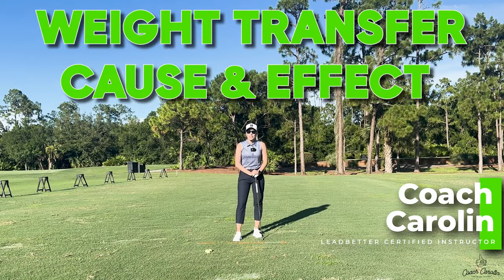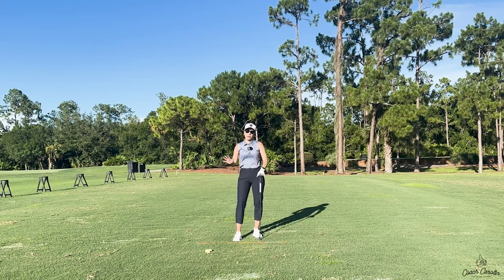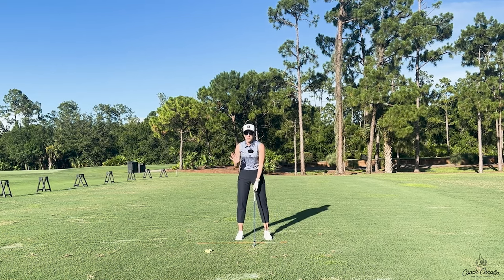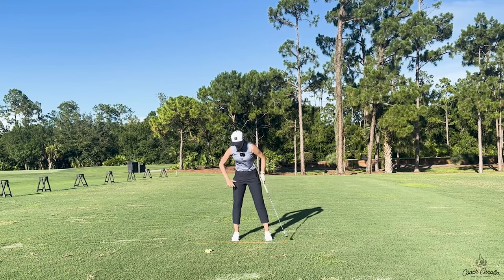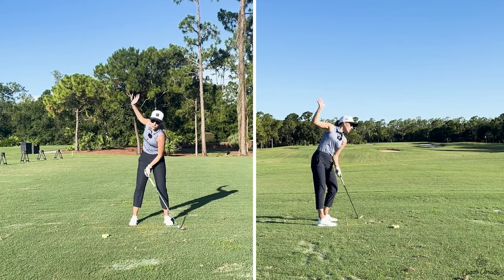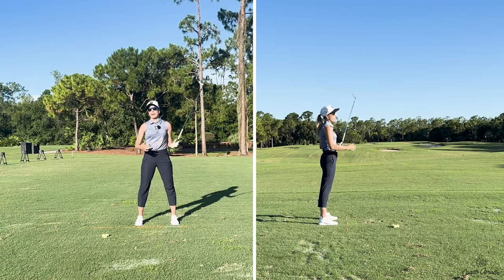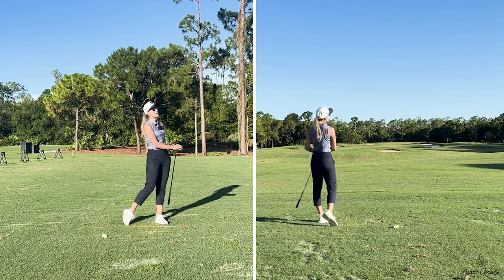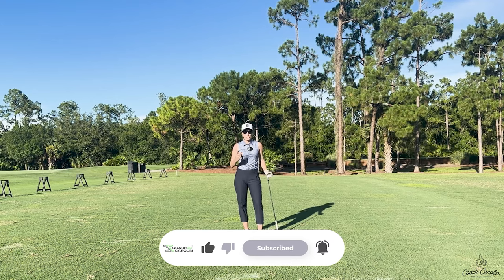This SIMPLE CHANGE will SHOCK YOUR GAME (and your score)!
In this video I am going to deep dive into a common mistake I see way to often that takes, speed, power and consistency right out of golfers games.

Luckily it is a pretty simple fix as it just requires you to pay more attention to your weight in the early part of the swing so you can FLOW through the rest of it!

Make sure to watch my video on proper body rotation to supplement what we are talking about today: